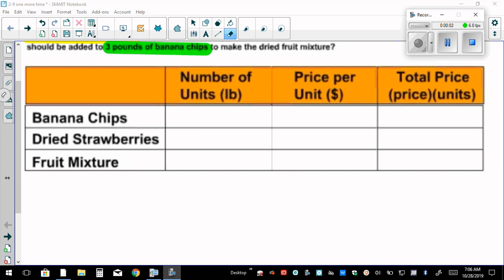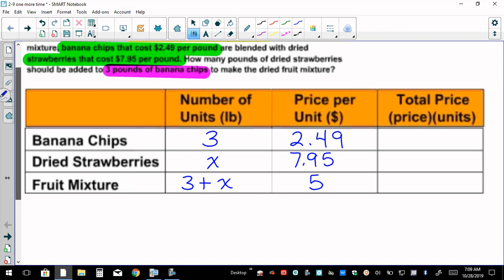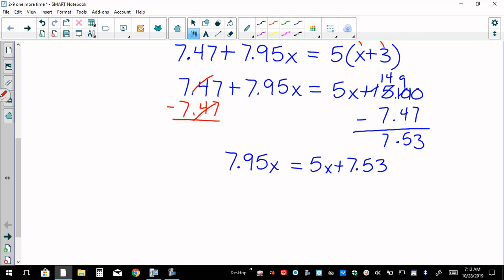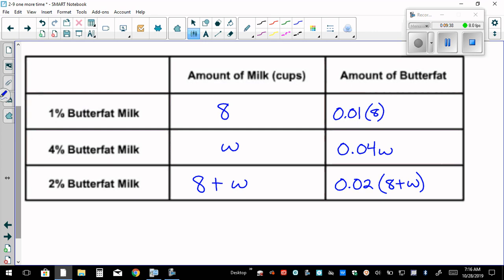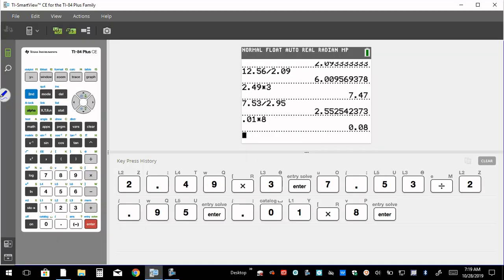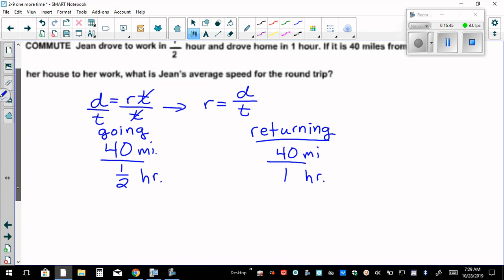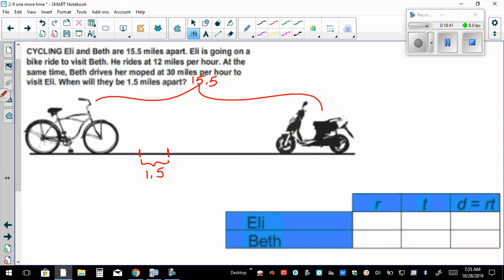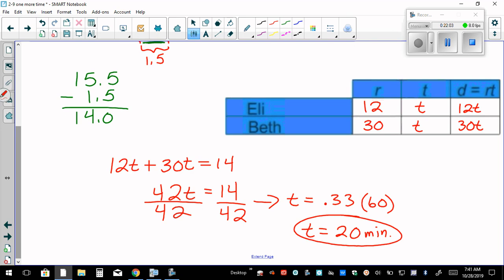2-9 Video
Weighted Average Problems